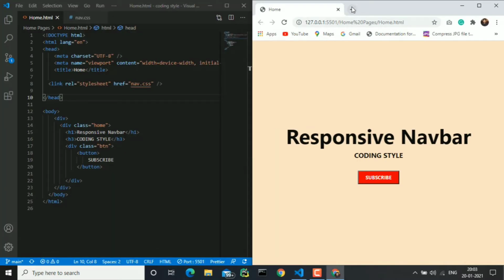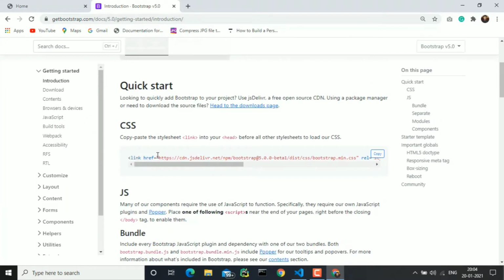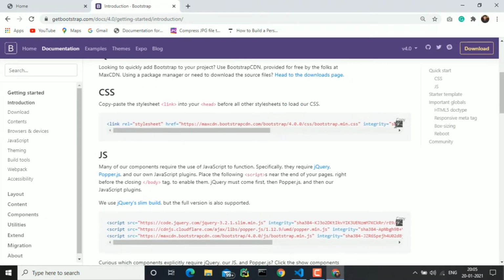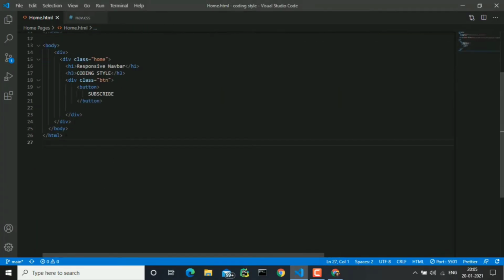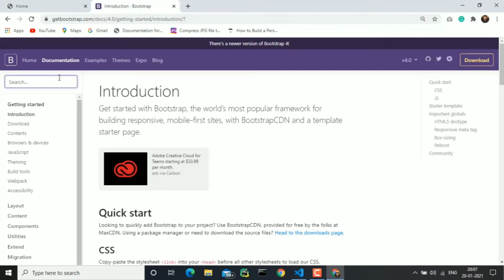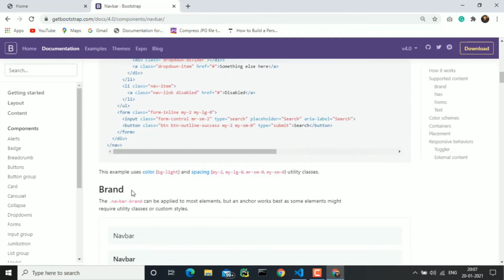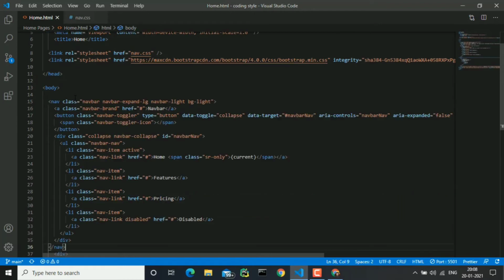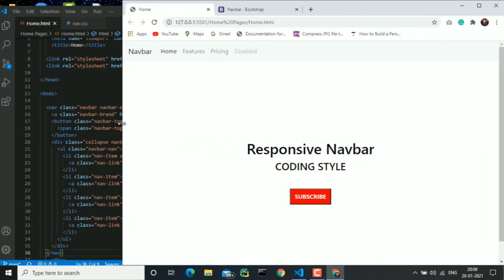Responsive Navbar Design using Bootstrap. | HTML | CSS | CODING STYLE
Responsive Navbar Design using Bootstrap. Bootstrap is a potent front-end framework used to create modern websites and web apps. It's open-source and free to use, yet features numerous HTML and CSS templates for UI interface elements such as buttons and forms. Bootstrap also supports JavaScript extensions.

Channel

Front end coding tutorials and other information on programming are focussing on this channel coding style.web designing, web development, programming languages...etc are what you can expect here.

CODING STYLE